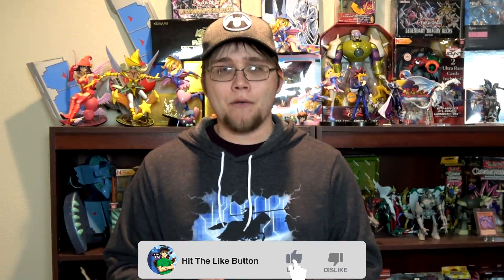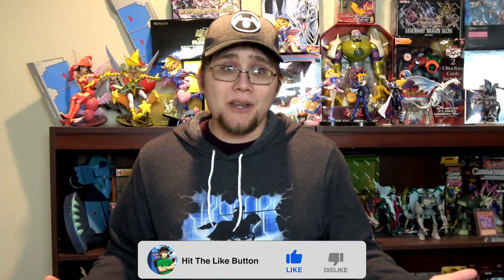BEST Yu-Gi-Oh! Products of 2019!